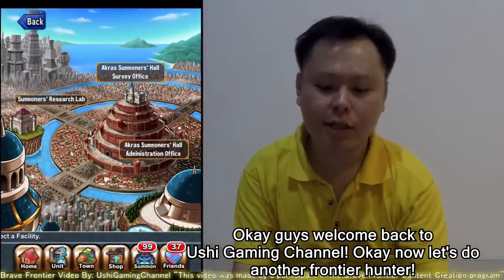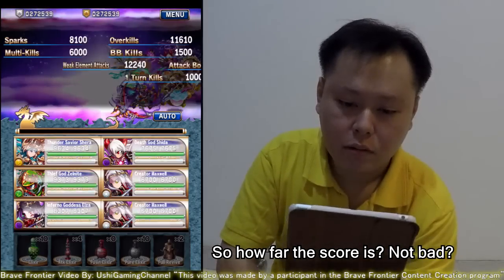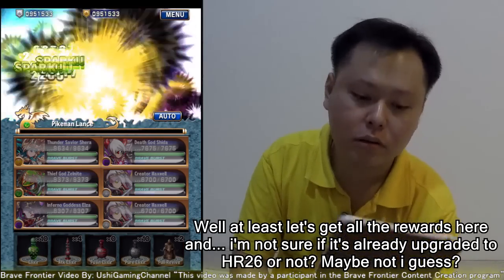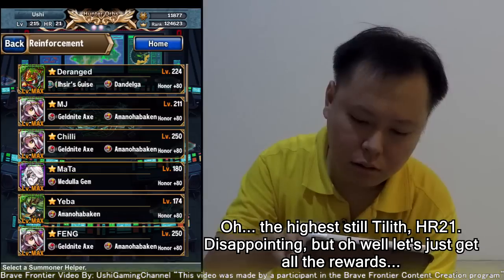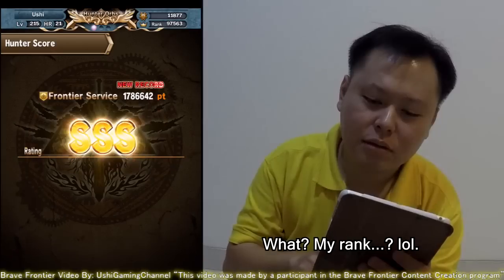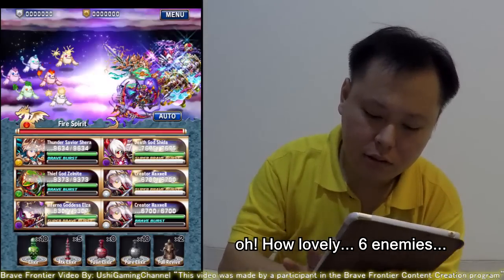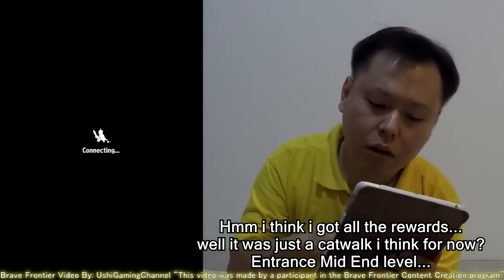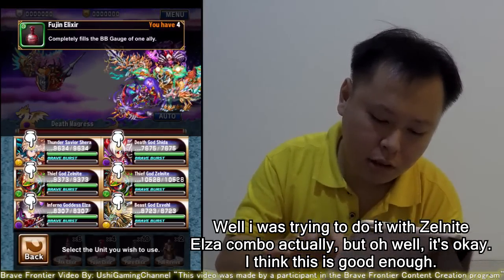Brave Frontier Global Frontier Hunter Season 10 First Run High Score?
Finally another Frontier Hunter session has come. This time is the 10th season of Frontier Hunter. The limit is still at HR21. I got a pretty good score on my first Terminus try, watch how i did it in this video. Enjoy! :D

Like my facebook to get more informations every update, also if you have any request/questions you can post here on my